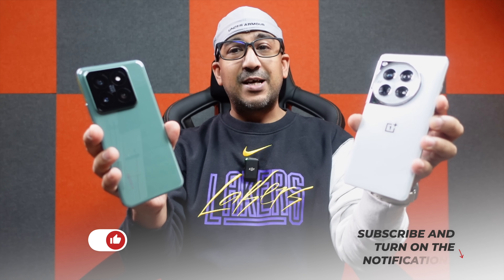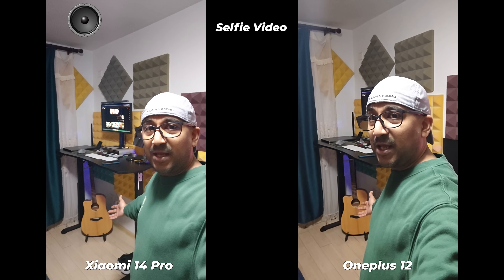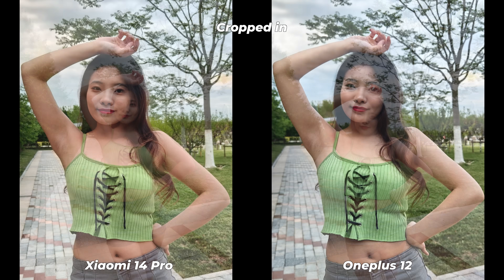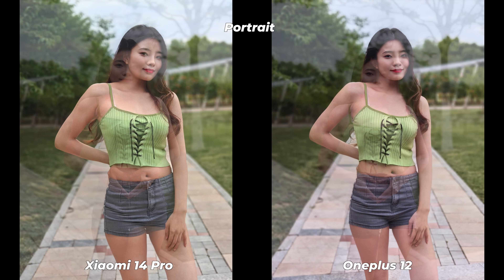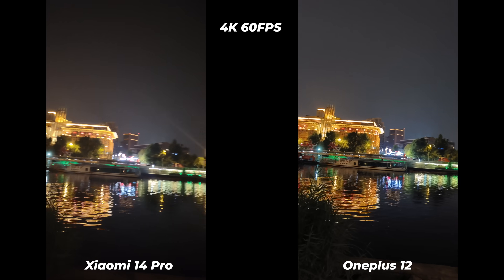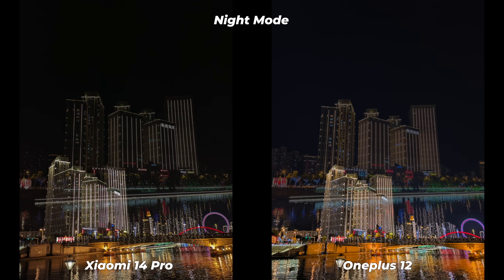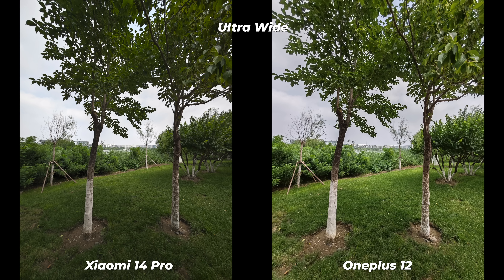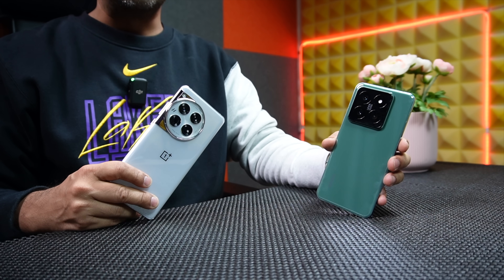Oneplus 12 vs Xiaomi 14 Pro Camera Comparison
Intro 00:00
Selfie Video 01:12
Human Subject 03:44
Portrait 05:08
Selfie 06:27
4K 30FPS 06:57
Night Mode 09:12
Night Zoom 10:50
Night Ultra Wide 11:55
Day Ultra Wide 12:25
Day Main Sensor 13:03
Day Zoom 13:59
Verdict 14:19